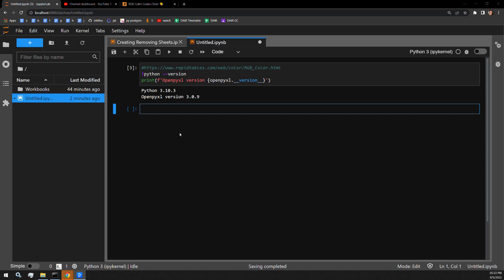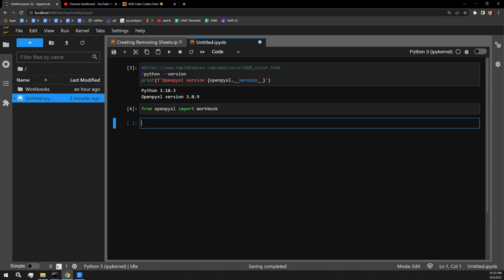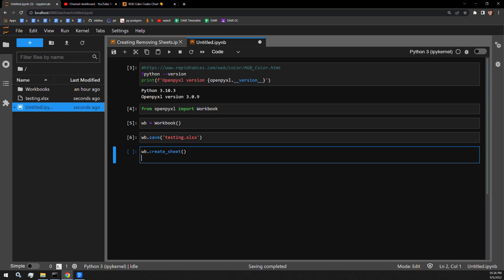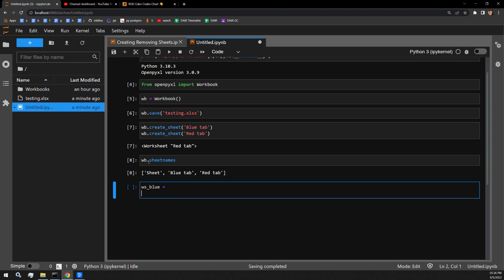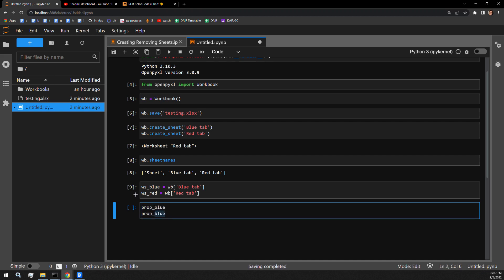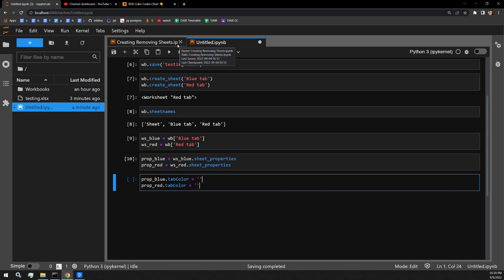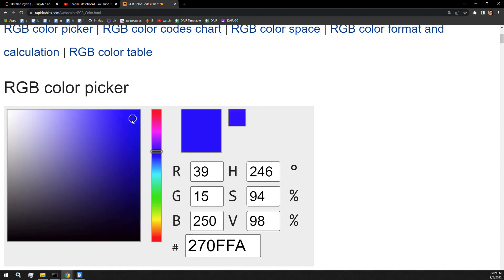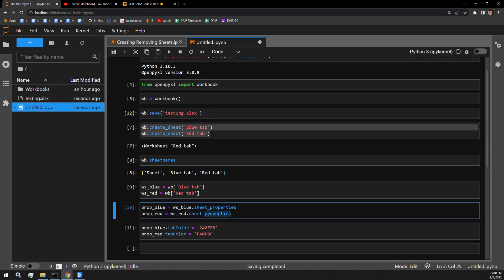Make Your Excel Tabs POP Using Python!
This python excel tutorial shows how to use the Openpyxl library for python automation of Excel tasks. You'll learn how to color tab in excel sheets programmatically, making it a valuable openpyxl tutorial for excel tutorial enthusiasts. I use Anaconda's Jupyter Lab interface to demonstrate this process.

00:00 :: Intro
00:45 :: from openpyxl import Workbook
00:55 :: Saving Workbook
01:10 :: Creating Tabs/Sheets
01:40 :: Checking Sheet Names
01:55 :: Creating Worksheet Variables
02:19 :: Accessing the sheet_properties Attribute
02:58 :: Accessing the tabColor Attribute
03:30 :: Selecting Hex Color Values
04:20 :: Validating Colors in Excel
04:33 :: Overview